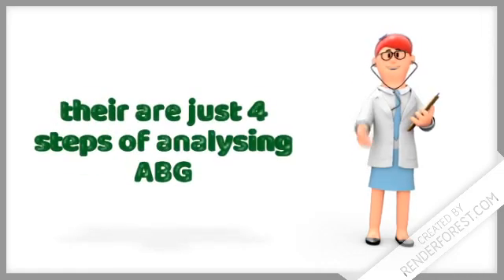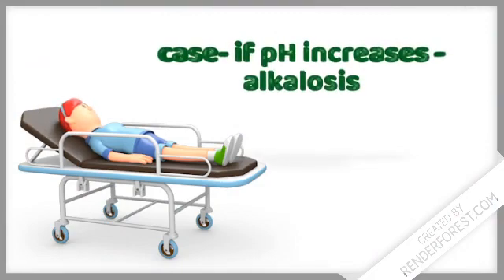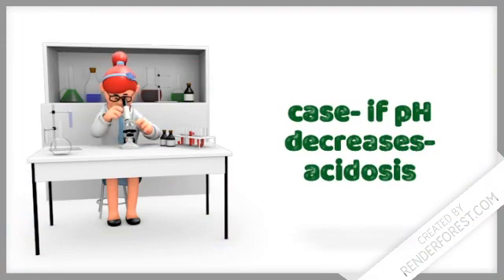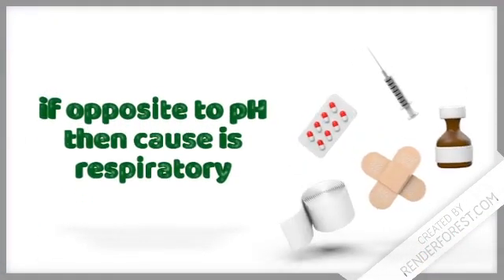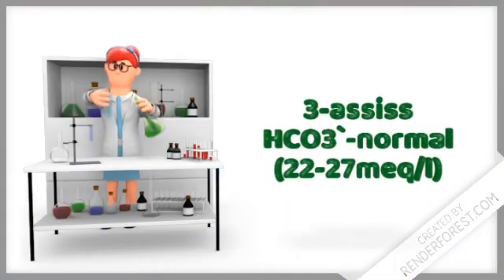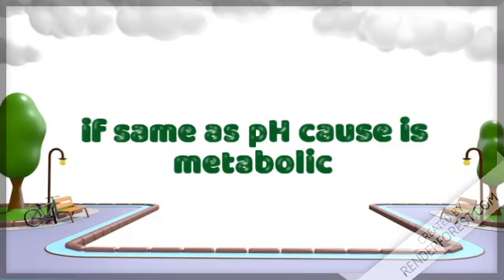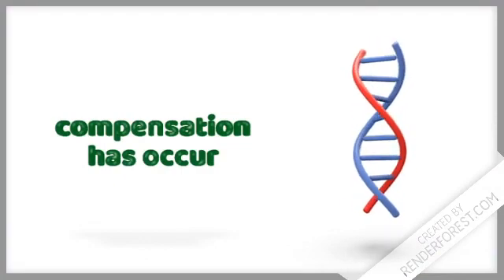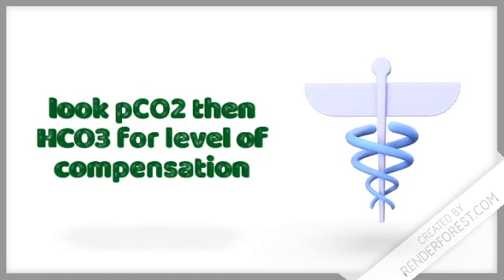ABG Arterial Blood Gas Analysis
Learn ABG Analusis is just simple 4 steps
short and simple.